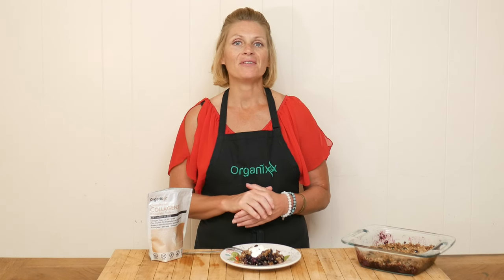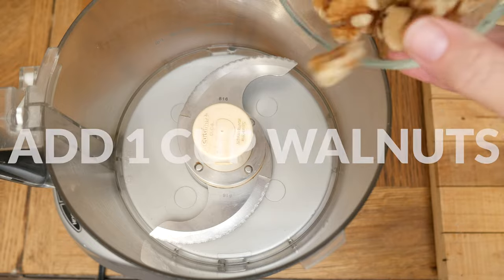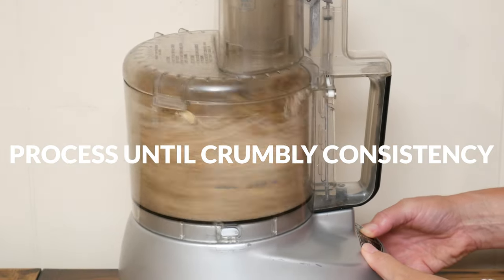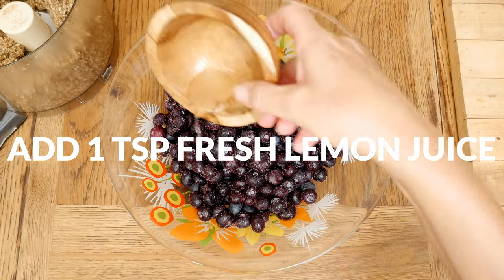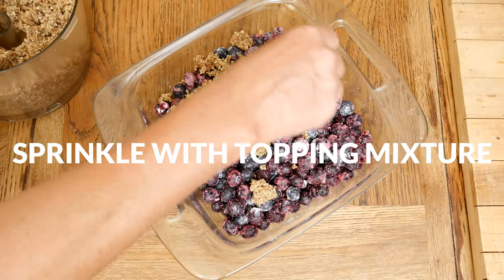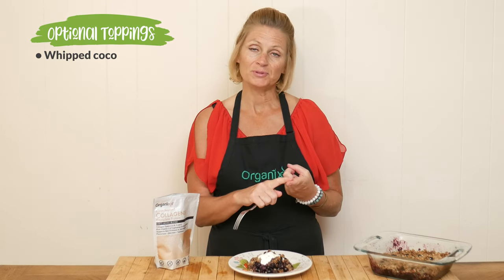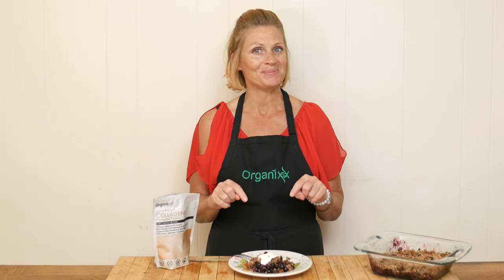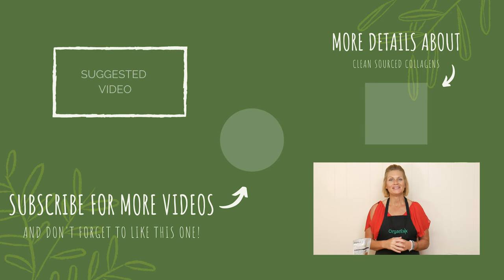Flourless Blueberry Walnut Bake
If you're a fan of blueberry crisp then this Flourless Blueberry Walnut Bake recipe is definitely for you! Be sure to include the optional scoops of our Organixx Clean Sourced Collagens powder which provides 5 types of collagen from 4 real food sources

In today's video, Katrina guides you step-by-step through the process of creating a delectable flourless blueberry walnut bake packed with nutritious ingredients.

Not only is this blueberry dessert  incredibly tasty, but it's also low in sugar and gluten-free. This makes it a perfect option for those with dietary restrictions or sensitivities, or for anyone who wants to satisfy their sweet tooth without compromising their health goals.

The base of this yummy blueberry crisp is the blueberries. You can use cultivated or wild blueberries that are either fresh or frozen. Blueberries (especially wild berries) are among the foods highest in antioxidant power. They support healthy cellular function and triglyceride levels. Blueberries also contain a special kind of polyphenol called anthocyanin, which has incredible brain health benefits.

To the blueberry base you'll add a dash of lemon juice and a couple scoops of Organixx Clean Sourced Collagens powder (or one tablespoon of arrowroot powder for a vegan option).

Organixx Clean Sourced Collagens is a fine powder that blends easily into liquids, soft foods, and can be used in a variety of recipes. This tasteless, odorless powder contains 5 types of collagen (types 1, 2, 3, 5, and 10) and is made from 4 real food sources. Lean more about our bestselling collagens powder

The topping for this healthy blueberry dessert is a mixture of walnuts, unsweetened shredded coconut, spicy pumpkin seeds, dates, a touch of coconut oil, cinnamon, and salt. If you don't find the topping sweet enough for your taste you can add a bit of maple syrup.

The combination of naturally sweet blueberries with the crunchy topping creates a delightful contrast of flavors and textures that will have friends and family asking for seconds. Whether you're looking for a crowd-pleasing dessert for a special occasion or simply want to satisfy a sweet tooth, this flourless blueberry walnut bake is sure to impress.

About Organixx - Who are we?